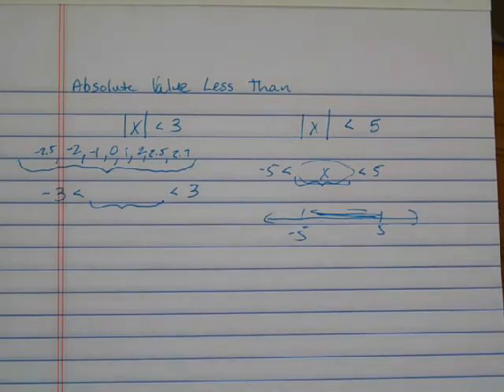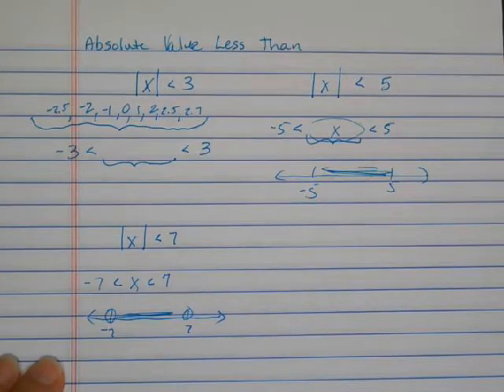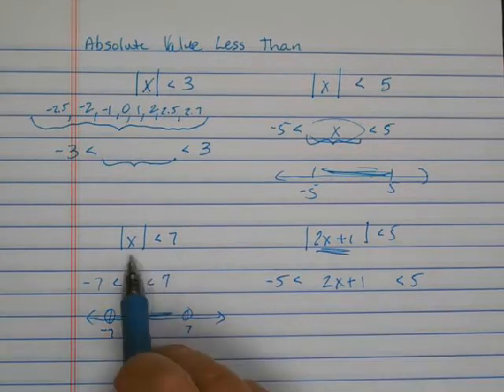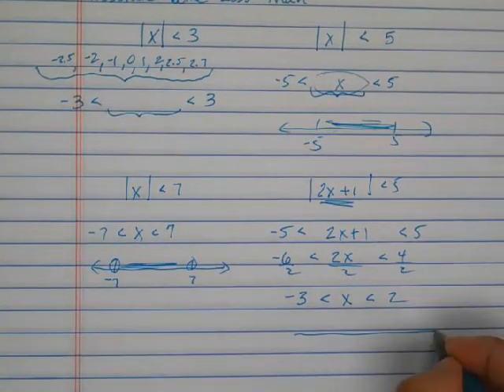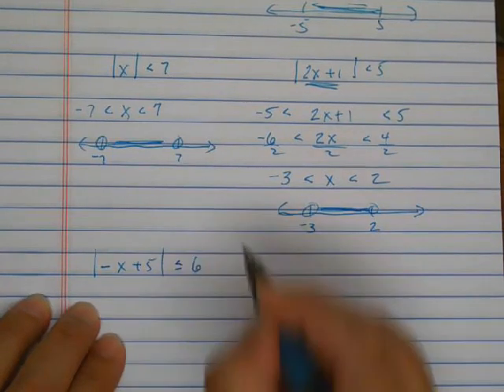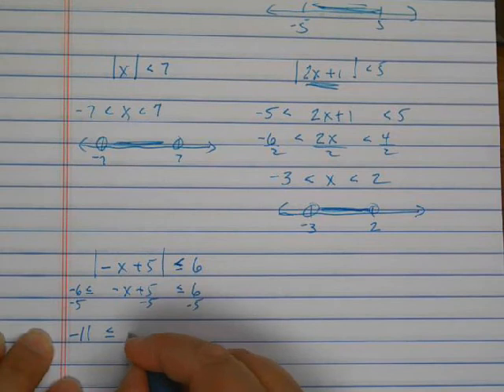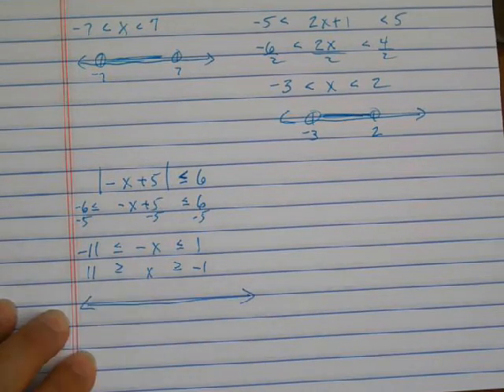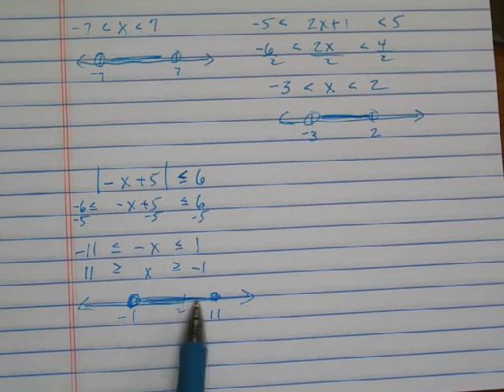Alg 2 1 7 abs value less than 3